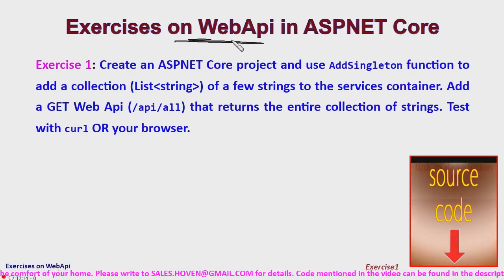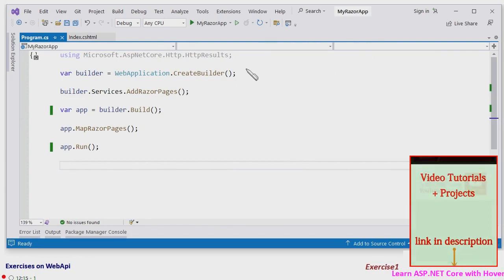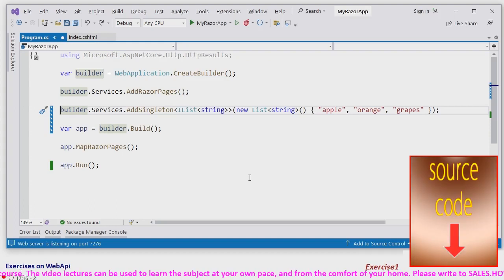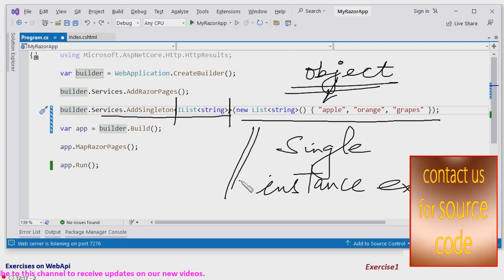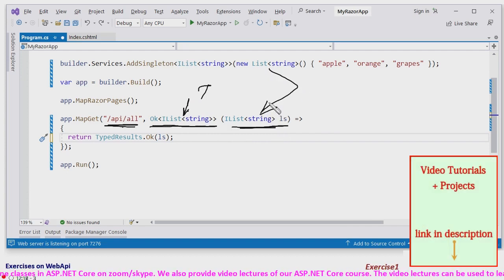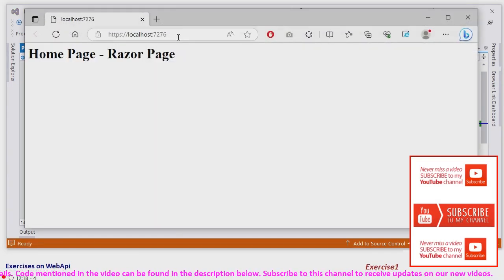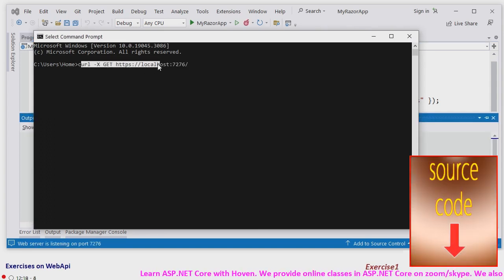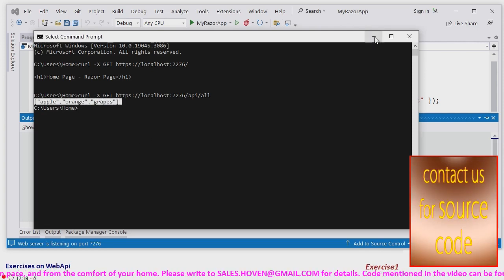Exercises on WebApi in ASPNET Core - Ex 1